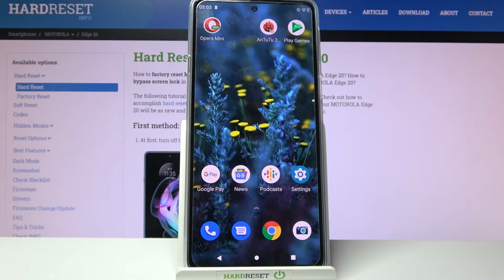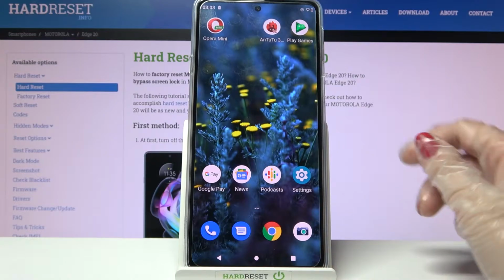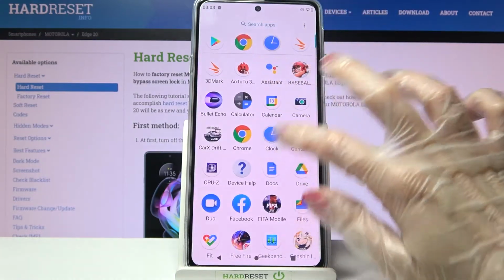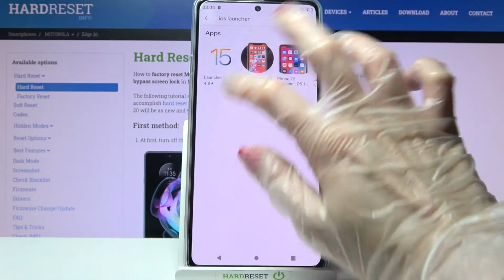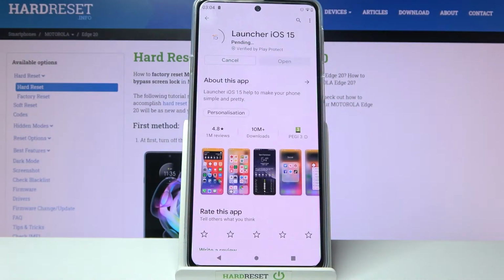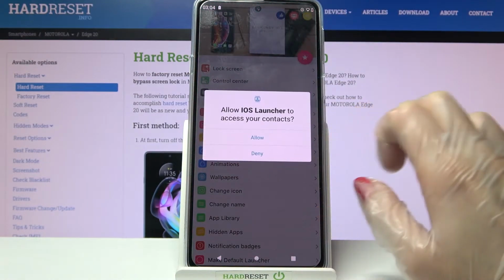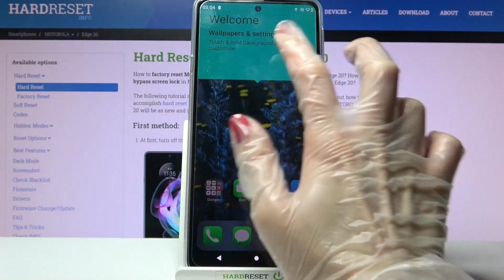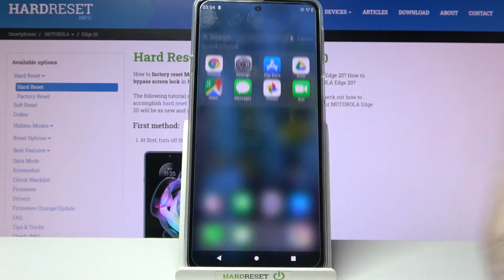How to Get iOS Launcher in MOTOROLA Edge 20 – Download & Install iOS Launcher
Learn more about MOTROLOLA Edge 20

If you're wondering about the difference between the look of the iPhone's user interface compared to Android's user interface, you are in the right place. Learn how to install an iOS Launcher on the MOTOROLA Edge 20 by checking out this tutorial. Compare the interface and decide which one you prefer.

How to Get iOS Launcher in MOTOROLA Edge 20? How to apply iOS Launcher in MOTOROLA Edge 20? How to install iOS Launcher in MOTOROLA Edge 20? How to apply Apple Layout in MOTOROLA Edge 20? How to get iOS Launcher on Android System in MOTOROLA Edge 20? How to Download iOS Launcher in MOTOROLA Edge 20?